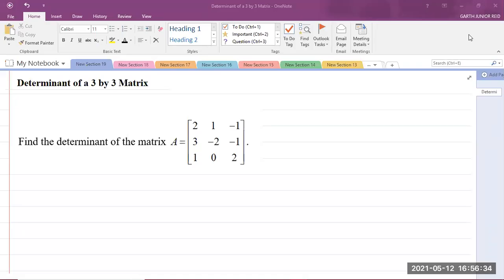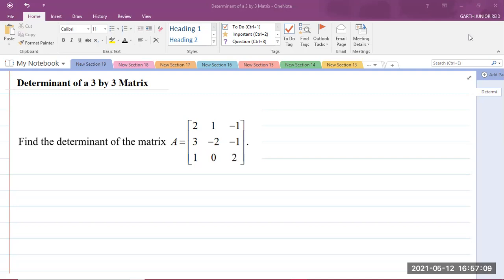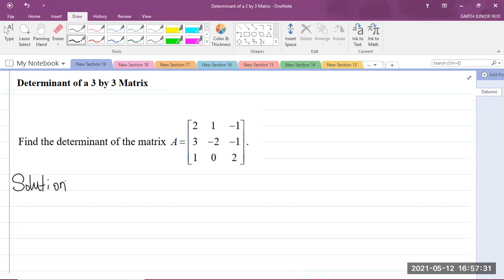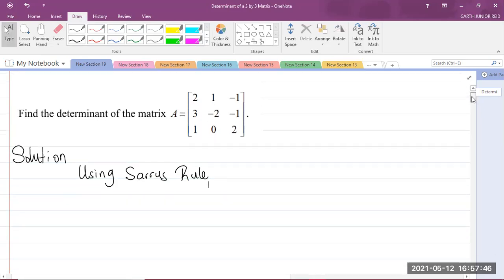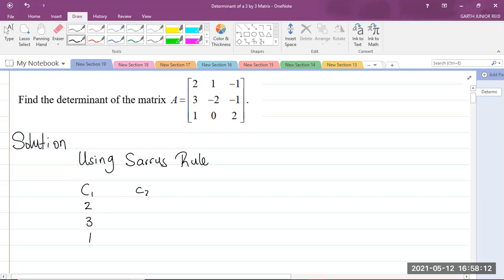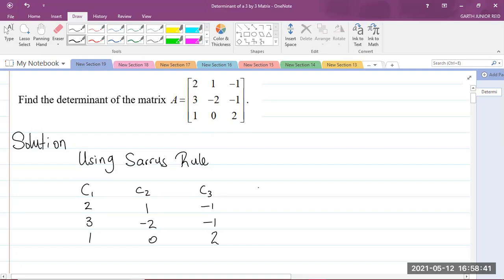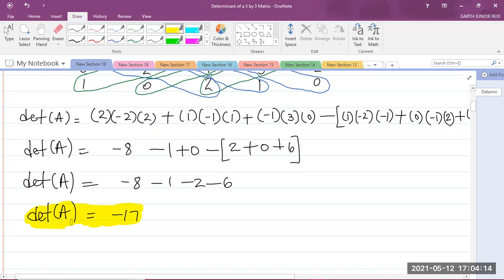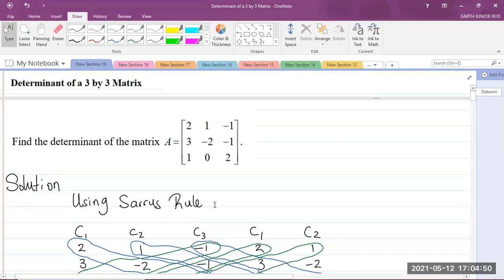CAPE Integrated Mathematics - Module 1: Foundations of Mathematics - Determinant of a 3 by 3 Matrix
Student Ambassador for UTech, Ja explains how to calculate the determinant of a 3 by 3 matrix using sarrus rule.